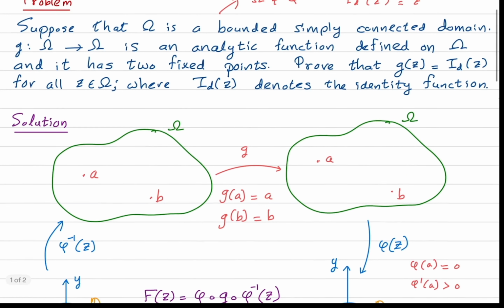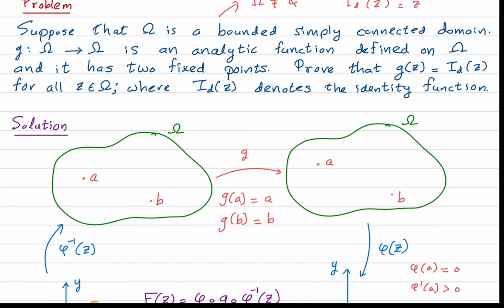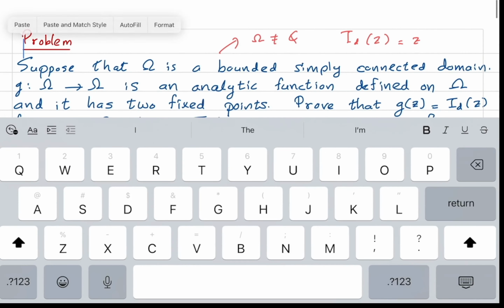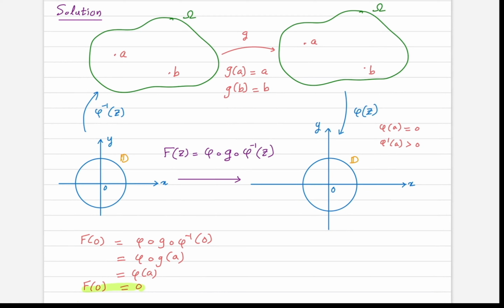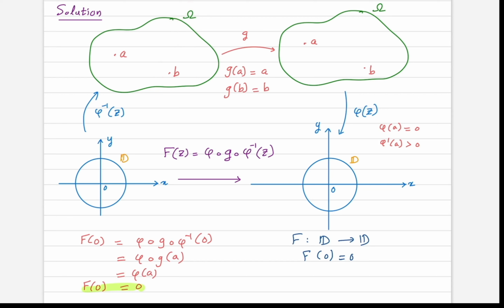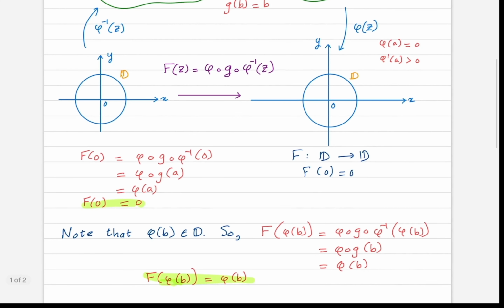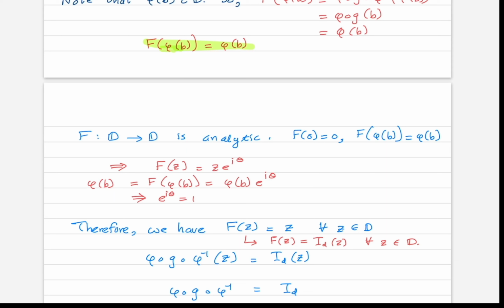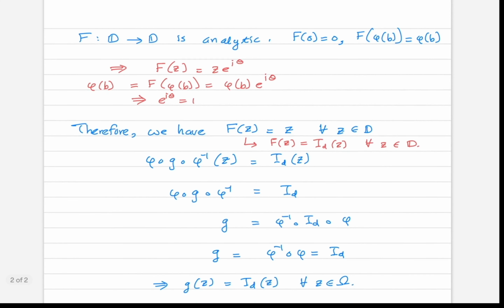Problem Solving in Complex analysis: Episode 01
In this video, I am going through a problem where you have to use Riemann mapping theorem and Schwarz Lemma. Hope you all enjoy this problem.